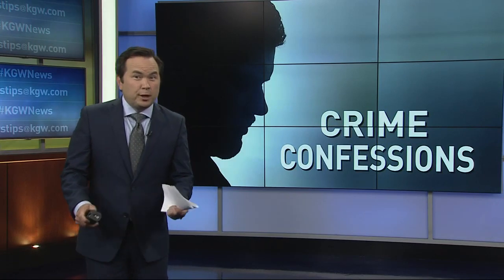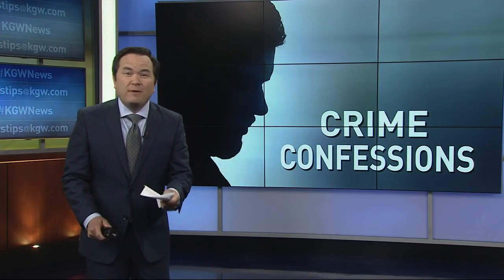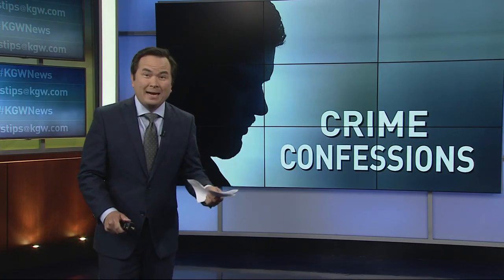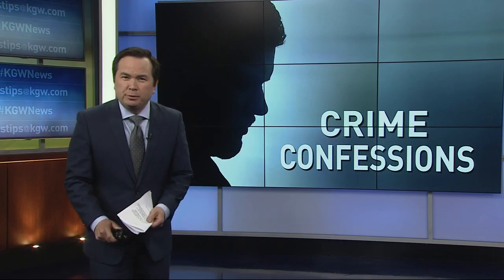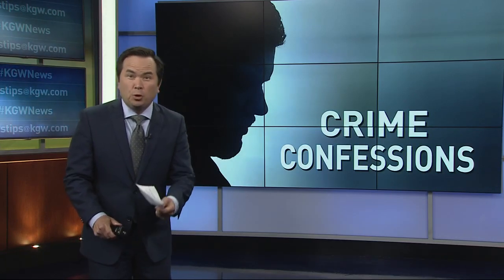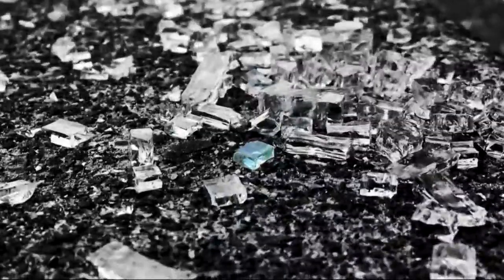Crime confessions of a car thief